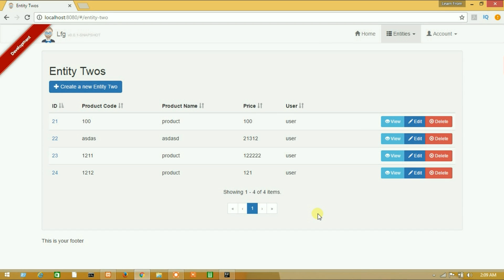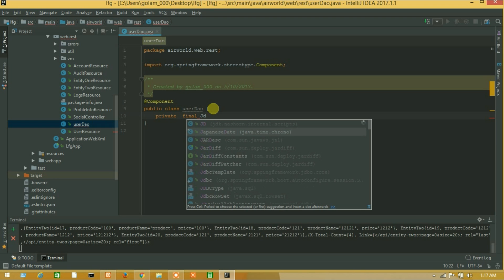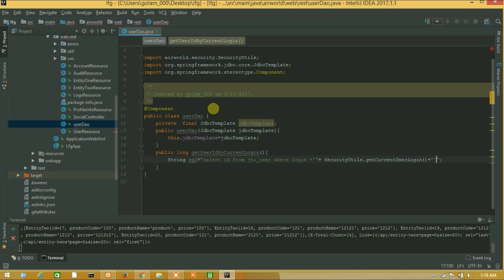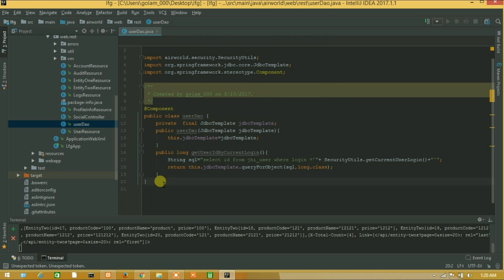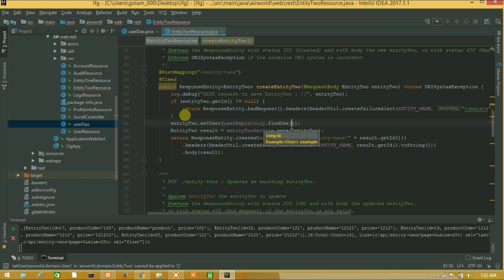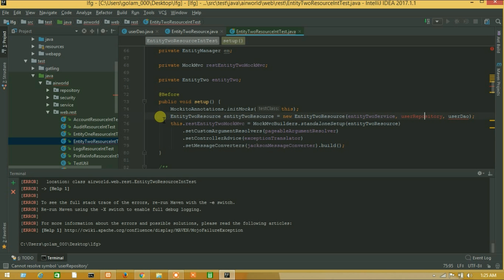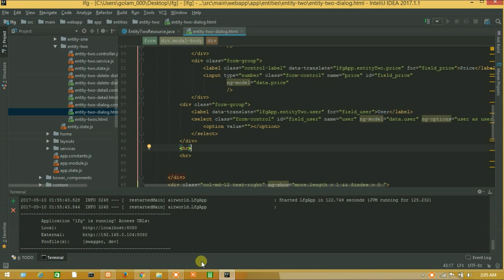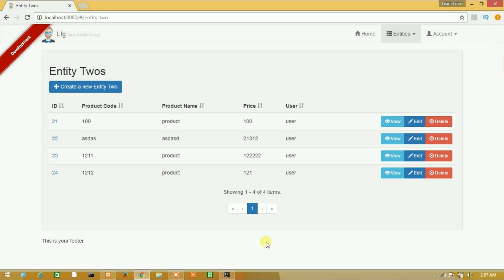Jhipster Tutorial | How to save user from current login || How to save current login id on jhipster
This is latest jhipster tutorial  video of Learn from game, And here we have described whole process of save user from current login  on Jhipster version 4 project with angularjs 2

Thank you So Much be with us !